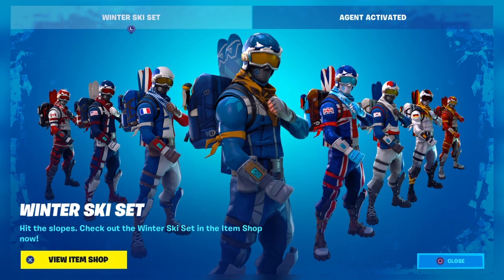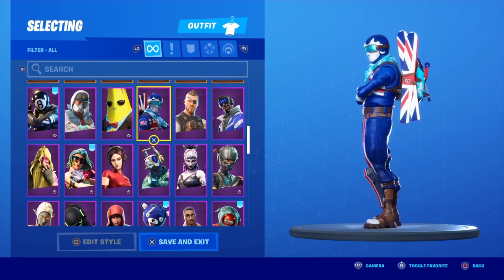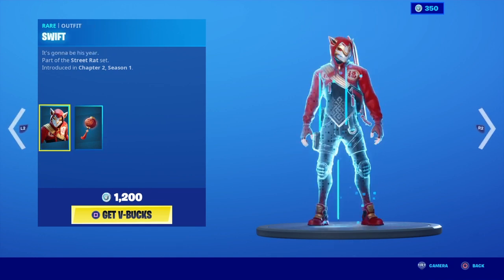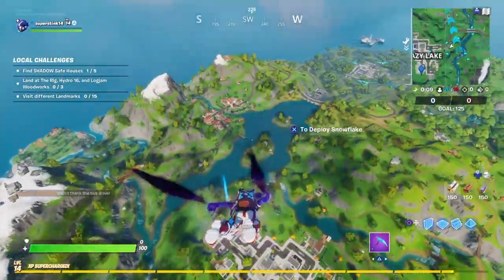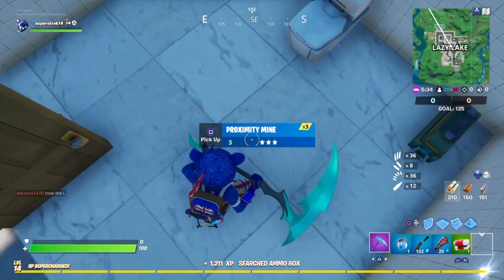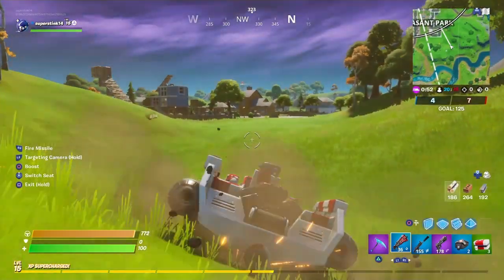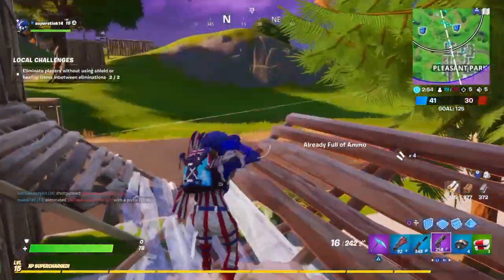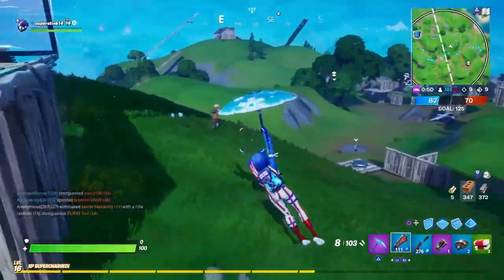ALPINE ACE *RETURNS*!! Before you buy!!|Fortnite Battle Royale Winter Ski Set Full Showcase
Welcome, Aztecs!! Today, the Alpine Ace returned, the first cosmetic item I've ever purchased!!! Also, we have an in-depth look at TNTina, as well as the brand new Proximity Mine!!! Thank you all so much for the support, I hope you enjoy!!!